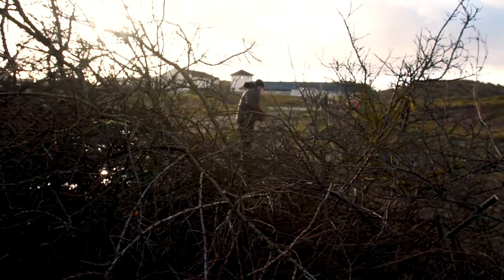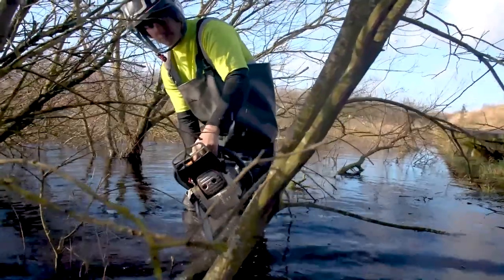How we saved nature's gems - Sefton Coast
Back from the Brink has been working hard on the Sefton Coast near Liverpool to save wildlife. Our Gems in the Dunes project has achieved a lot, and we're really proud of all the hard work of our staff volunteers and partners.

Natterjack Toads, Sand Lizards, Tiger Beetles and more call this magical place home, and we're proud to have played a part in protecting it.

In this video you can find out about what we did to save wildlife on this conservation project.

If you want to find out more, head to our